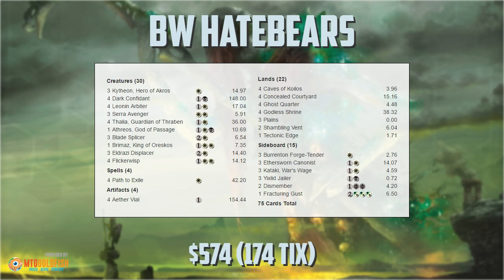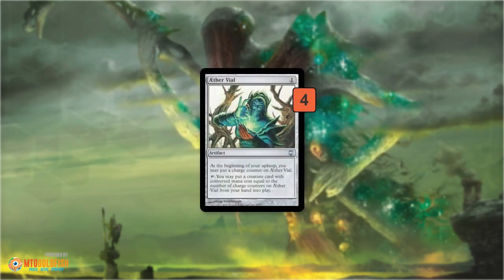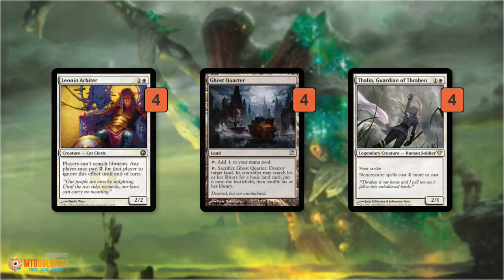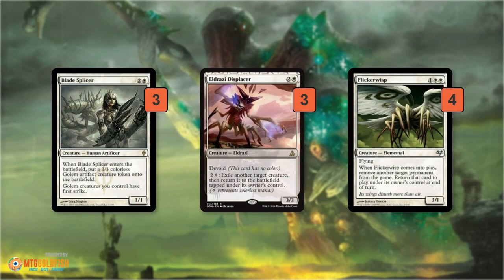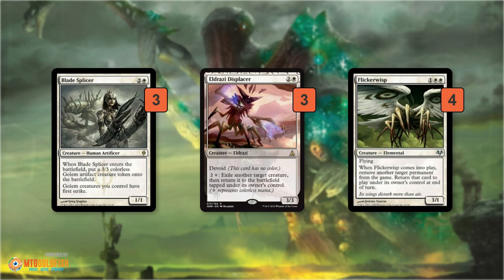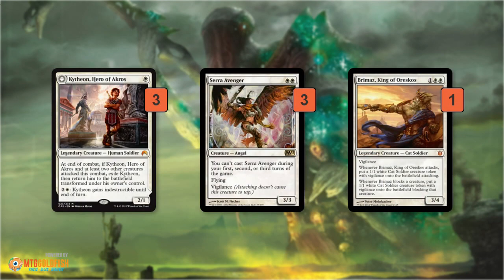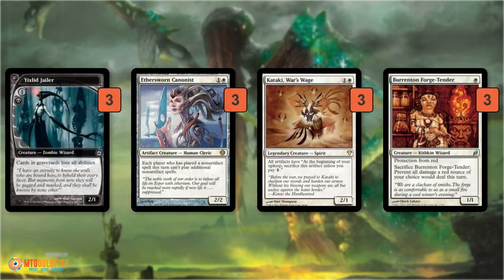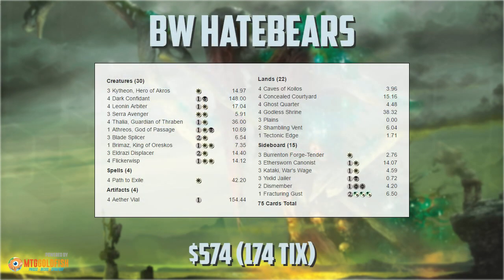Instant Deck Tech: WB Hatebears (Modern)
Today we're heading to Modern to check out an interesting take on the hatebear archetype. Normally hatebear decks are white/green or white/colorless (for Eldrazi), but today's deck is white/black to take advantage of Dark Confidant and even a God!